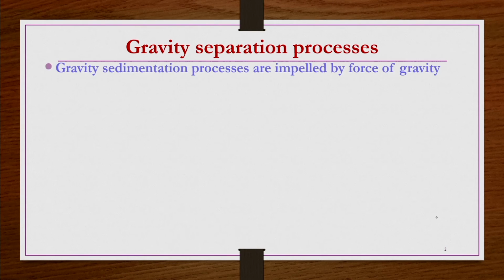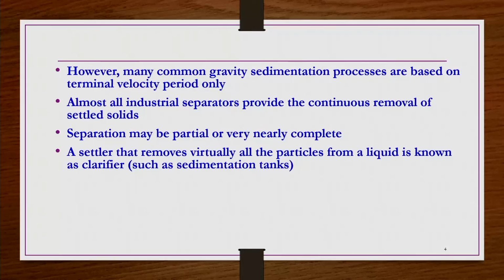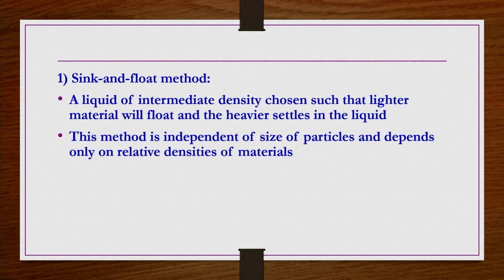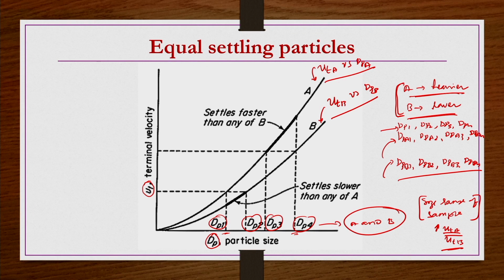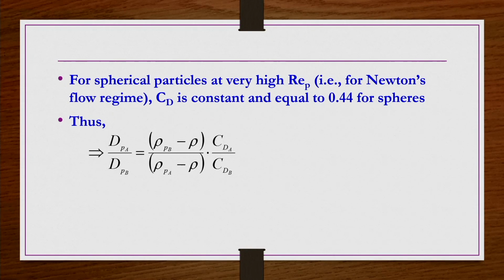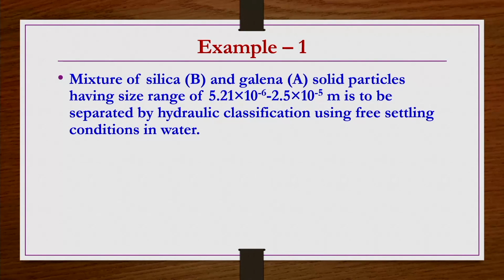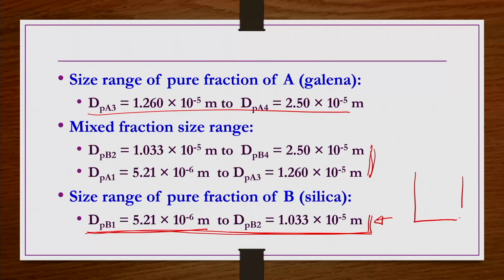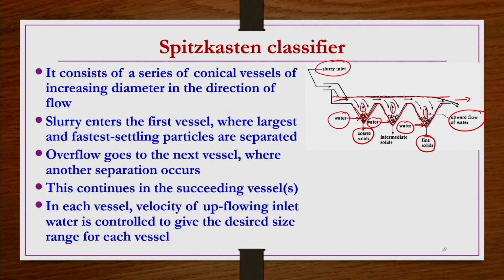Lec 31: Gravity Sedimentation- Classifiers